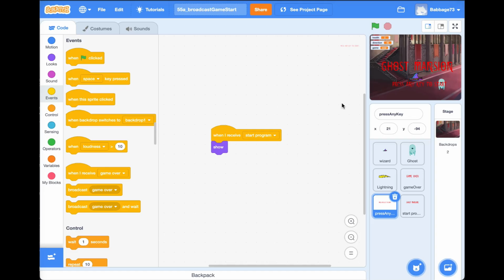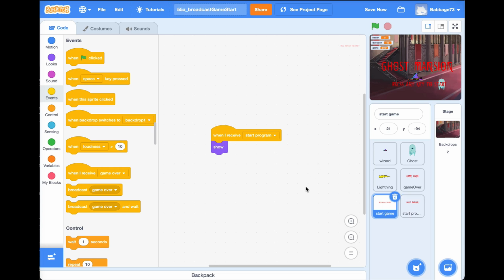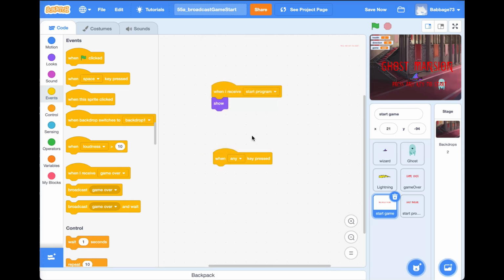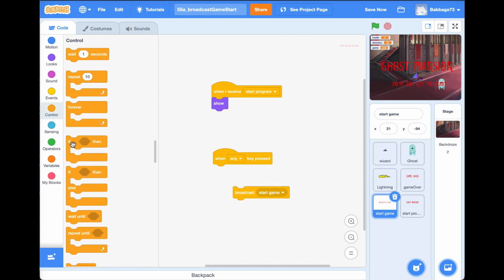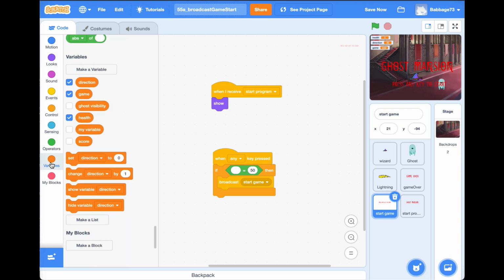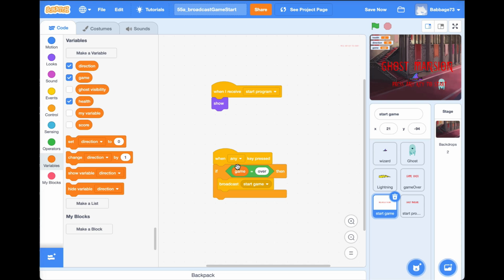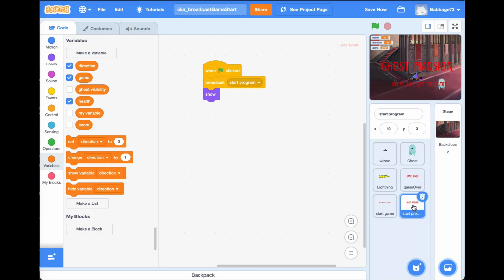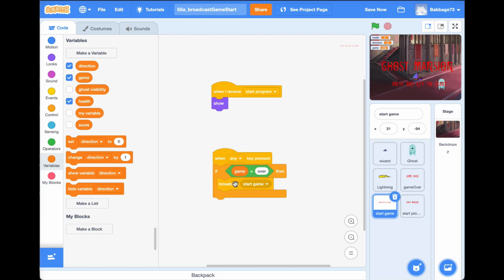Coding 4 Kids: Part 12 Vid 7 Broadcasting a Start-Game Signal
We can coordinate all the things that have to start at the beginning of the game by broadcasting a "start game" signal…